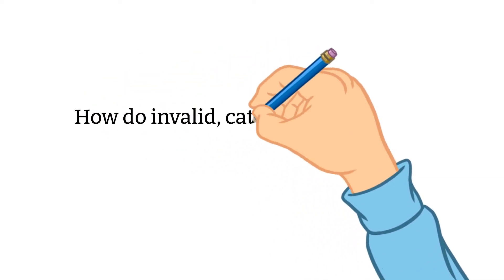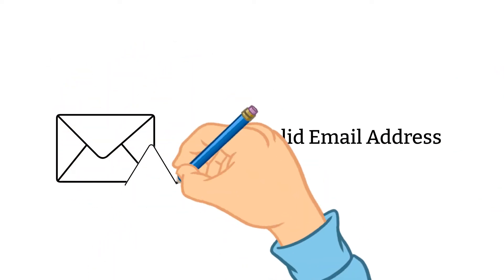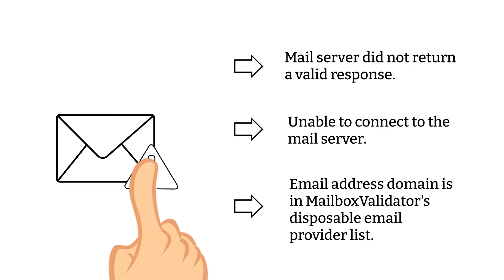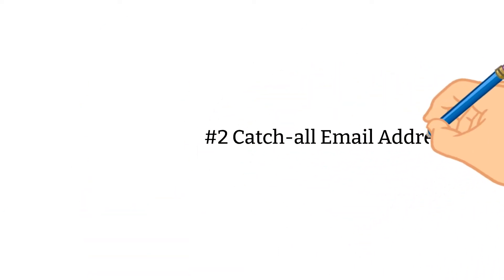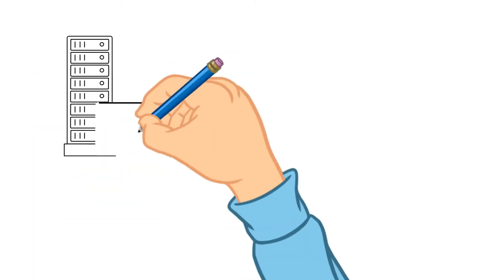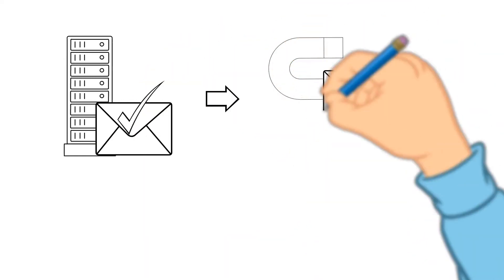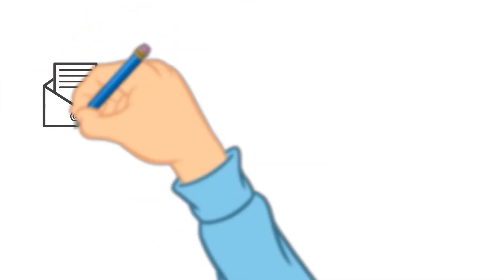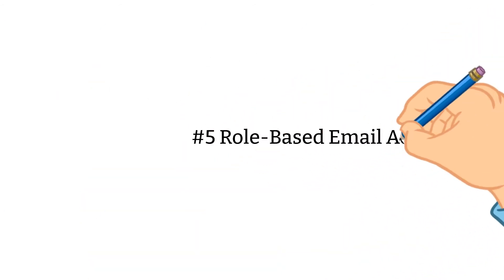How do invalid, catch-all, disposable, free and role-based email addresses affect your campaign?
This video will explore what are these email classifications mean and how they will affect your email marketing campaign.